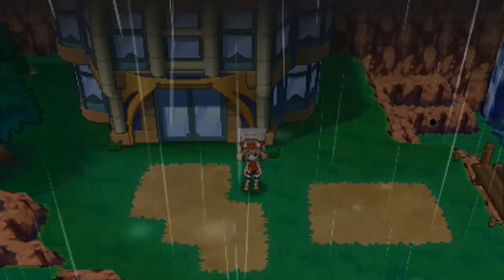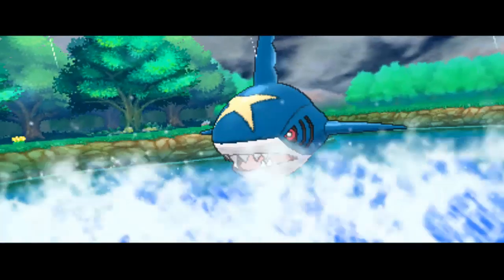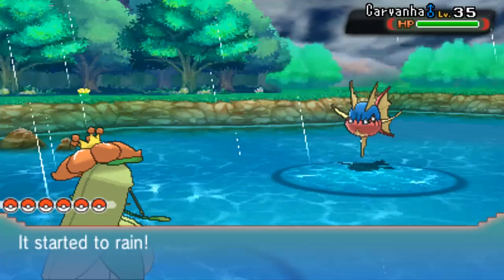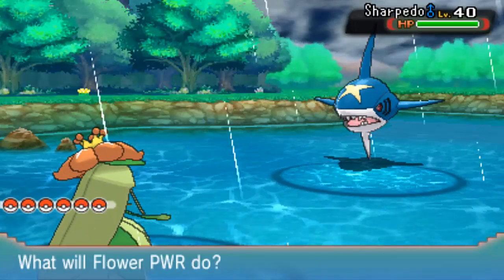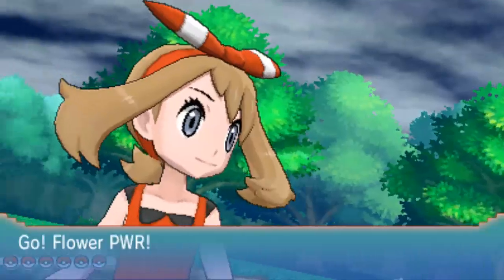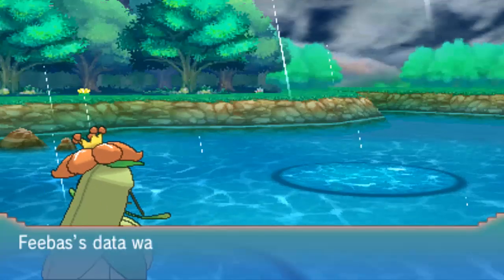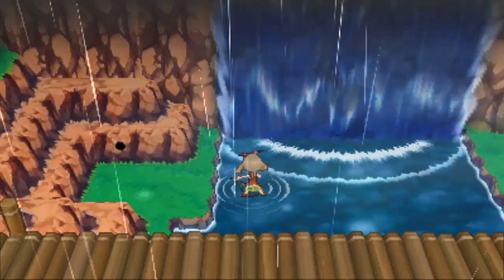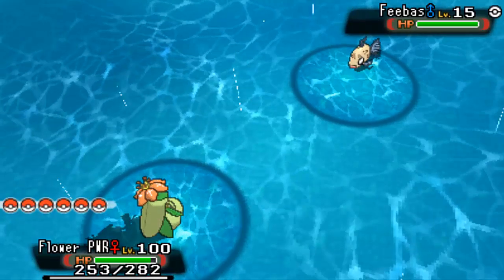Pokemon Omega Ruby and Alpha Sapphire - Catching Feebas! [CRITICAL CATCH]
Pokemon Omega Ruby Alpha Sapphire Catching Feebas